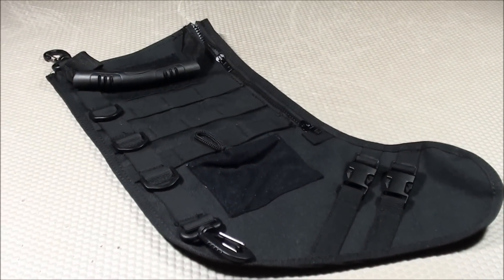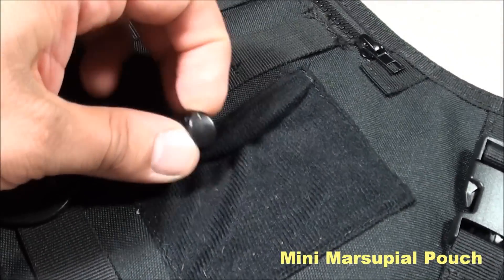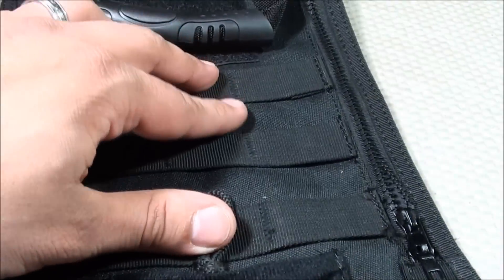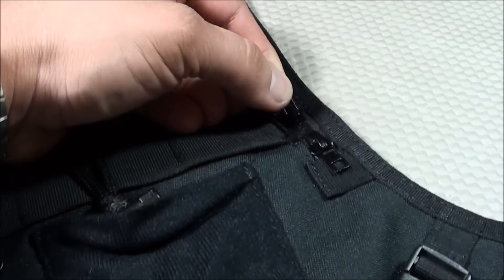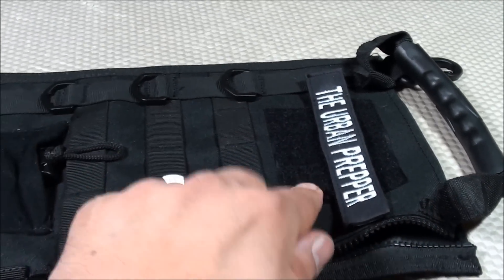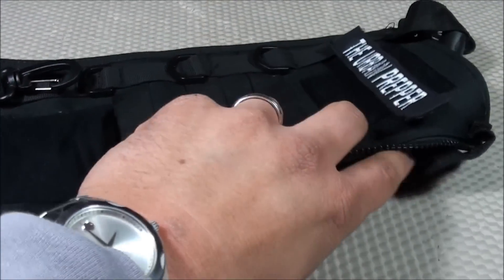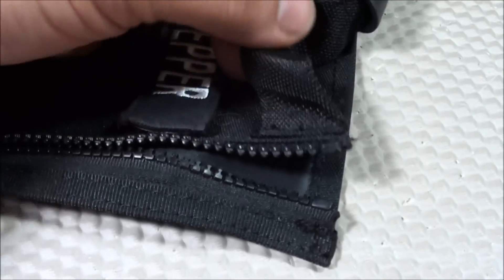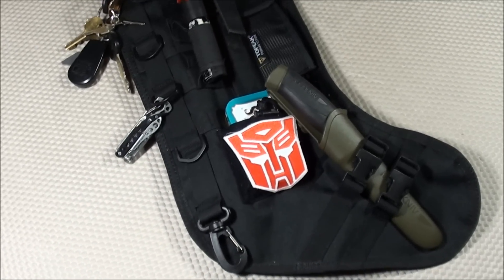Tactical Holiday Stocking by TheUrbanPrepper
FEATURES:
1. Materials: Heavy Duty Nylon
2. Vertical Zipper Opening
3. Top handle makes it easy to grab and go
4. Integrated MOLLE straps (3), carabiners, and quick-release clips
5. Swivel stocking hanger with clip
6. Mini Marsupial Pouch

DIMENSIONS:
17 1/2" (44.45 cm) overall length x 11" (27.94 cm) overall width (including toe)

Available Online:  $15-20 (most tactical supply stores)
Colors:    Black, Coyote, OD Green, Camo

PROS:
1. Multiple MOLLE and clip attachment points for add-ons
2. Swivel stocking hanger works well during treacherous conditions (wind, earthquakes)
3. Durable Nylon: Protects well against punctures and abrasions
4. High Quality Handle
5. Vertical zipper opening allows easy access to contents
6. Multiple color availability (depending on environment)

CONS:
1. Zippers are not YKK
2. Velcro surface area not as good for horizontal nametape (better for patches)
3. Mini Marsupial Pouch material not as durable
4. Caribiners not safe for climbing
5. MOLLE webbing not located on back (for attaching on backpacks and vests)
6. No water bladder storage location
7. Would prefer extra zipper on bottom for quick access and emergency release of contents.
8. Handle stitching not suitable for vertical carry

SUMMARY:
1. Great gift for guys and gals of a tactical mindset: military, law enforcement officers, preppers, special forces units.
2. Easily outperforms standard stockings in durability and functionality

"HAVE A HOLLY MOLLE CHRISTMAS"